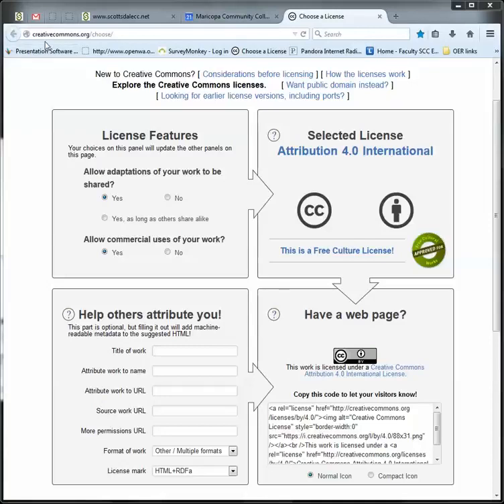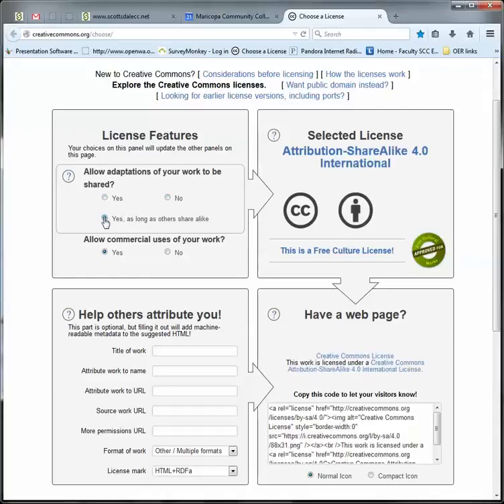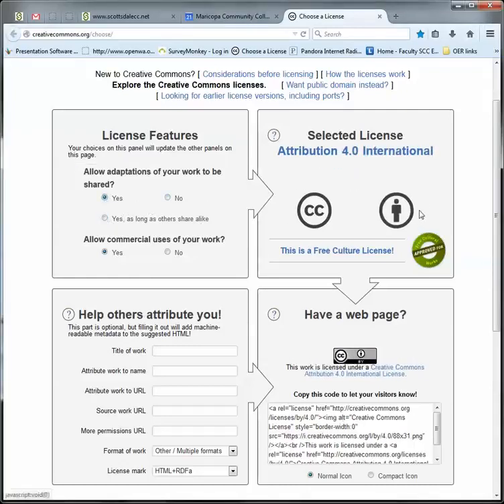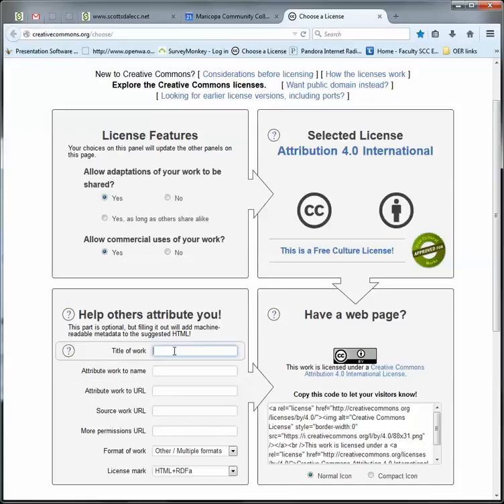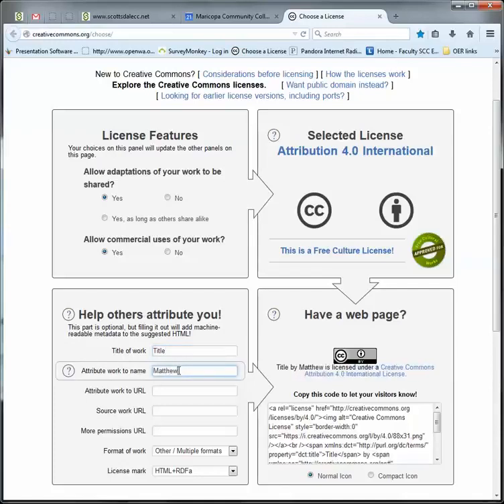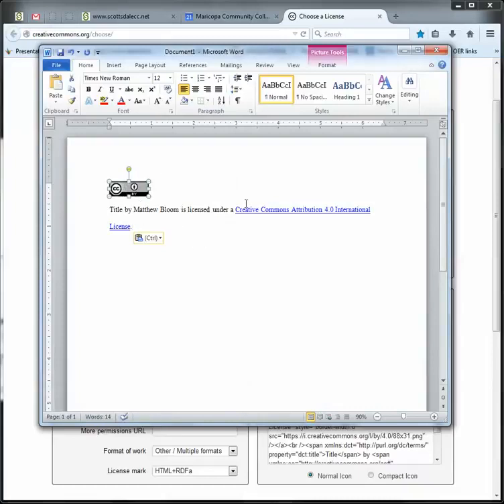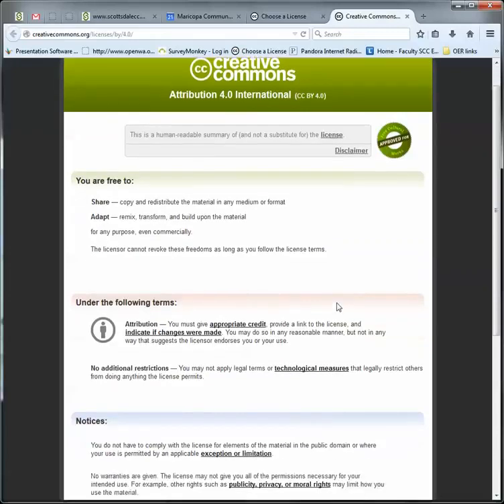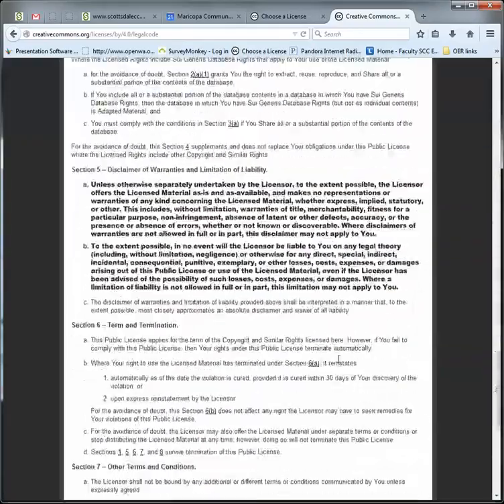Choose a license using Creative Commons license generator